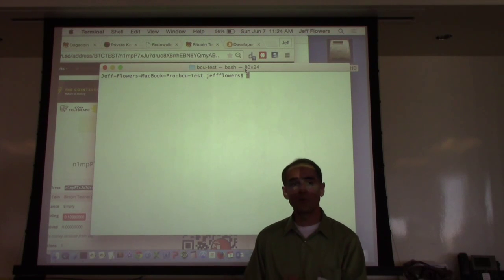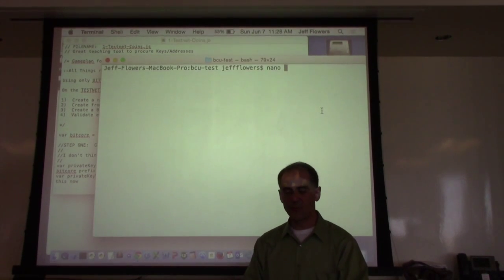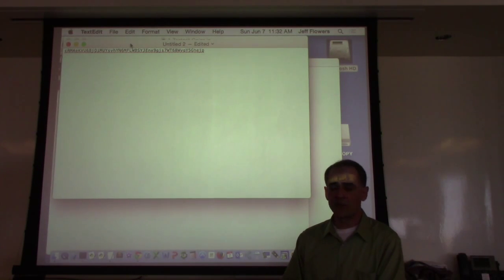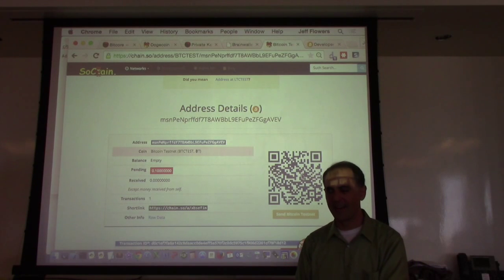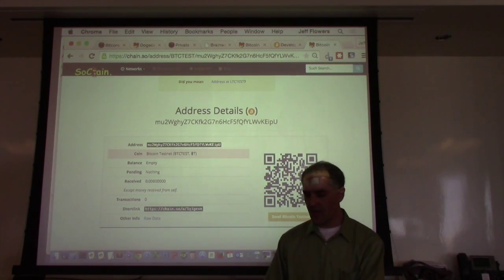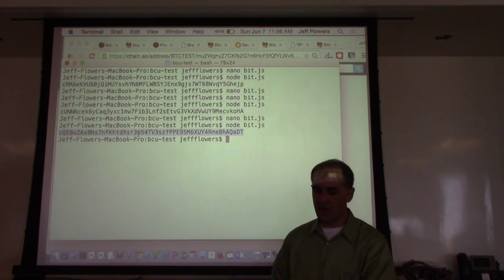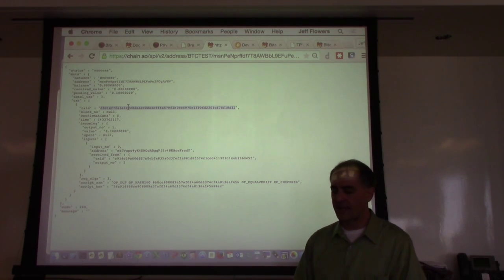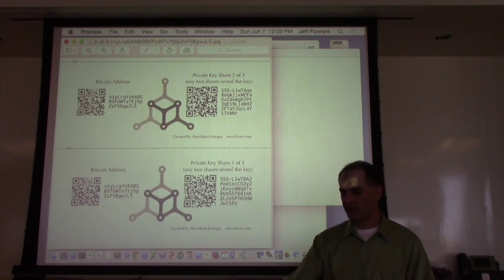Dr. Jeff Flowers on BTC Transactions, Scripts & Op Returns